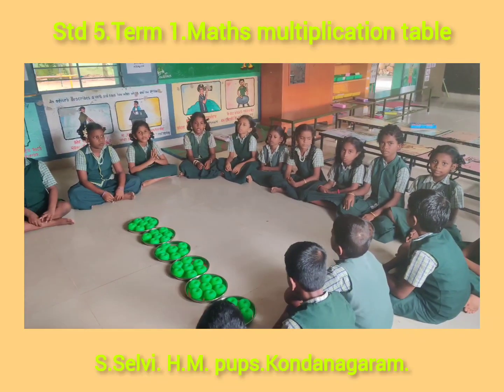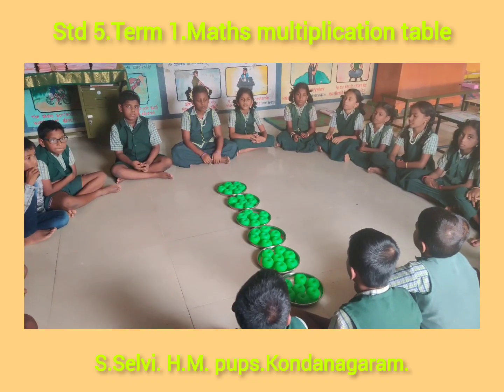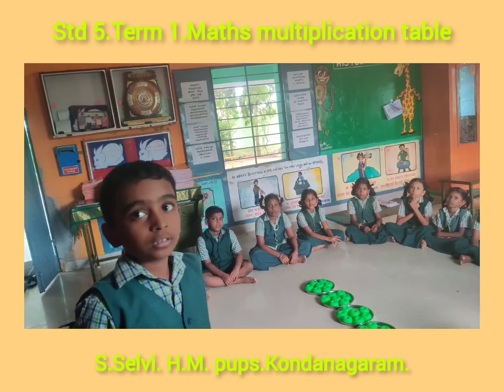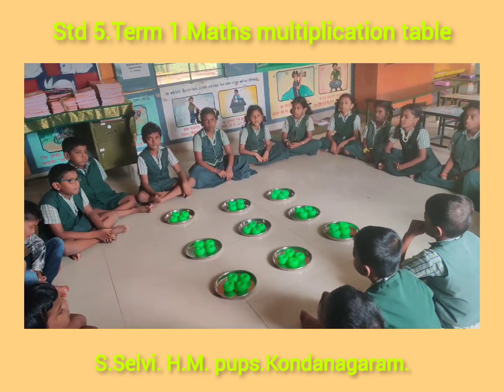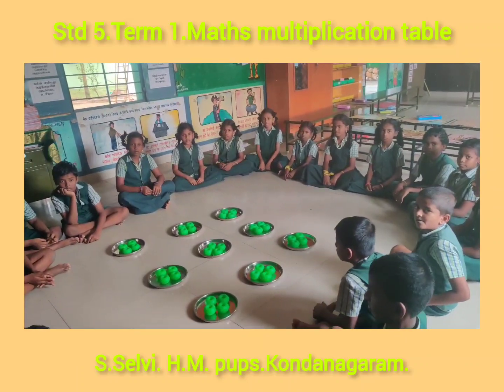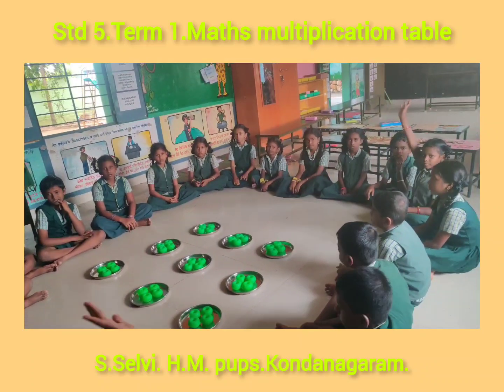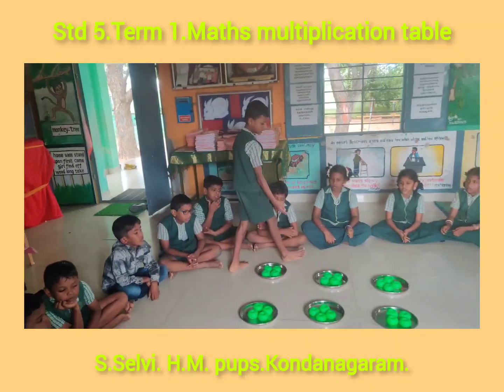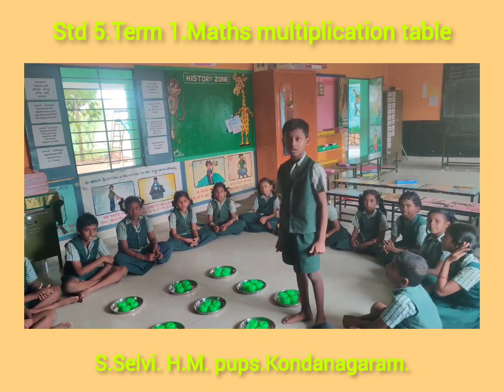Std 5.Term 1.Maths multiplication table